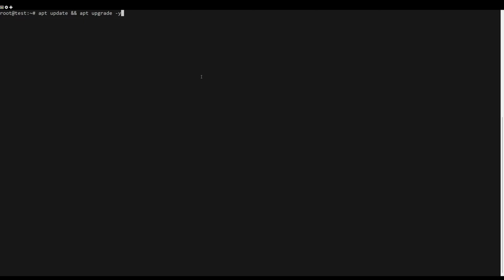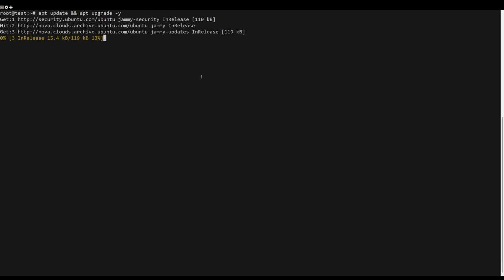How to install Gnome on Ubuntu 24.04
GNOME originally an acronym for GNU Network Object Model Environment, is a free and open-source desktop environment for Linux and other Unix-like operating systems.

Commands Used:
sudo apt update sudo apt upgrade -y
useradd mivo
passwd mivo
sudo apt install gnome -y